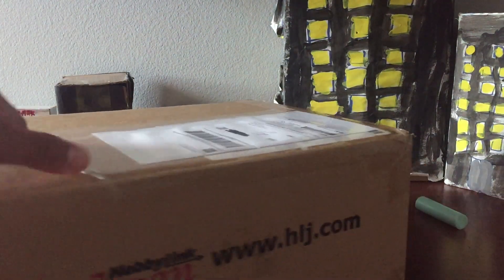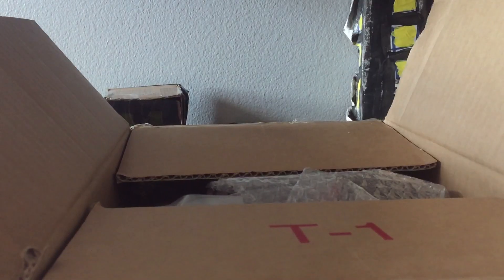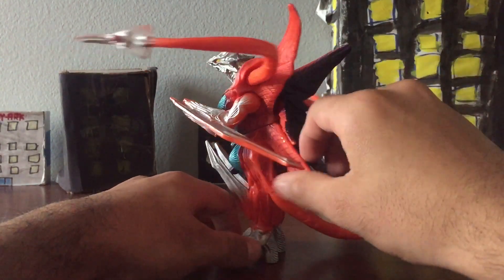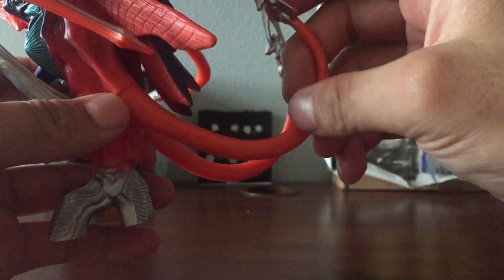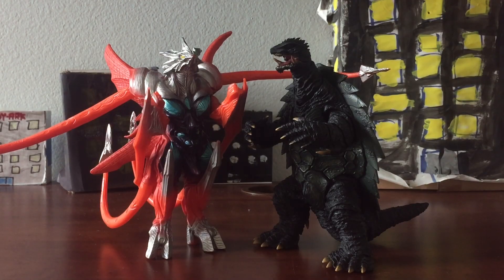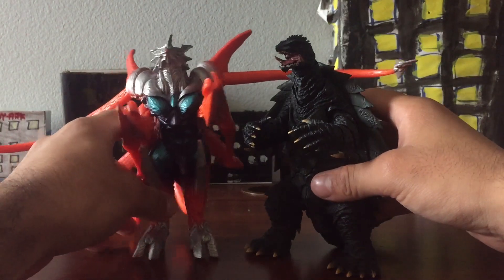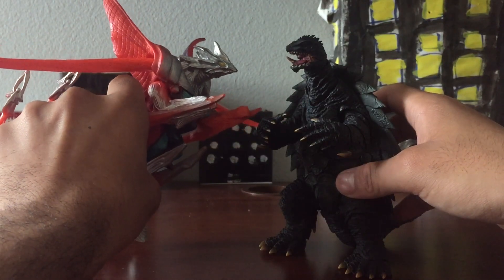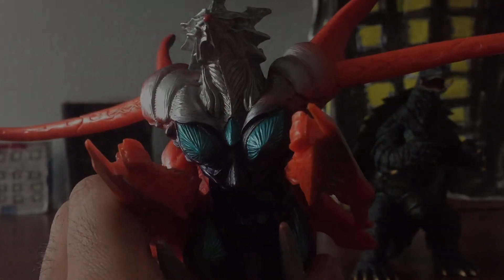Bandai Movie Monster Series Gamera Heisei: Irys Figure Unboxing & Review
This is my late christmas present that I have been craving for my future Seiko film Gamera: Armageddon.